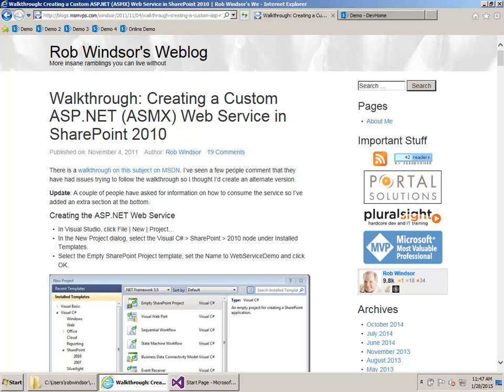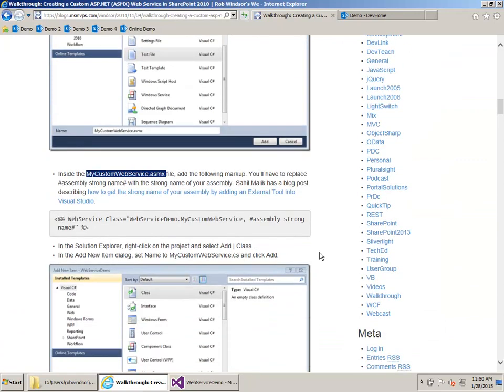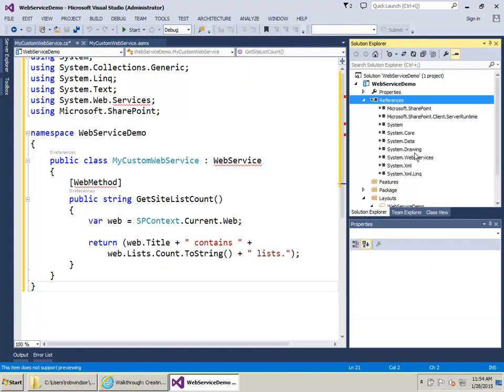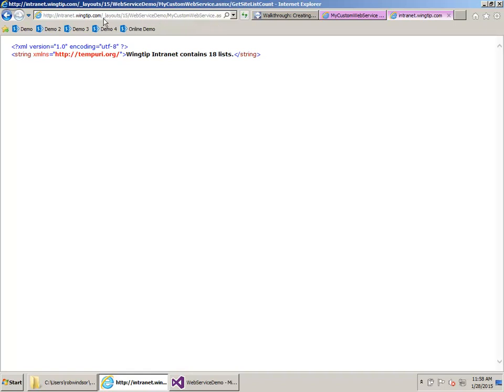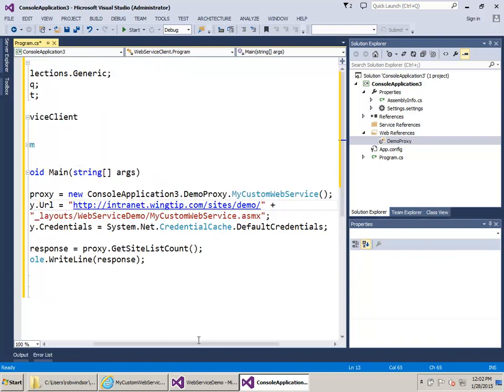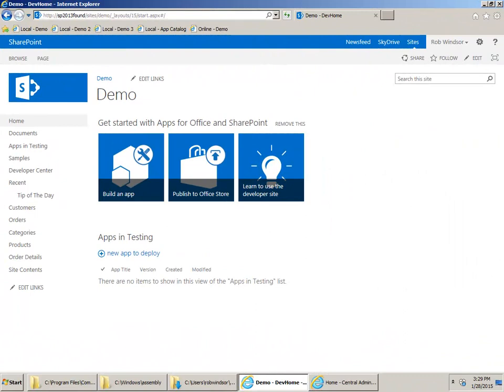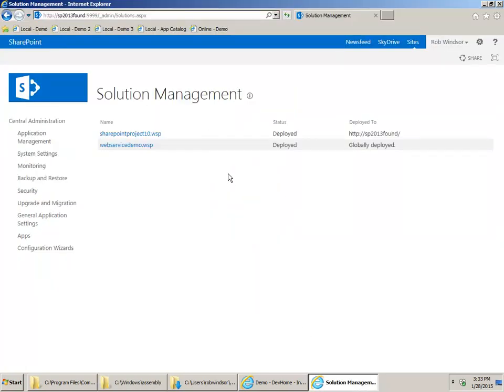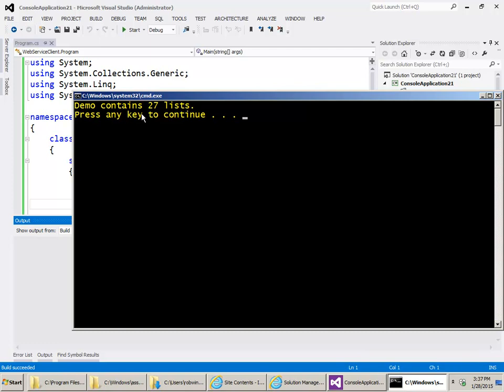Creating a Custom ASP NET (ASMX) Web Service in On-premises SharePoint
I posted a walkthrough on this topic on my blog but received several questions from people who were having issues. I decided to record myself going through the walkthrough in hopes to clear up any potential confusion readers may have had.